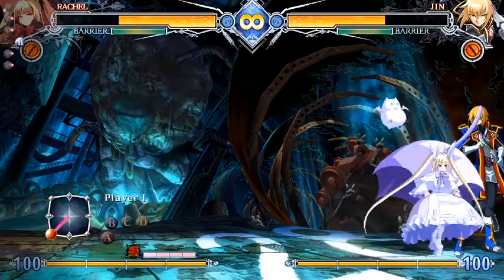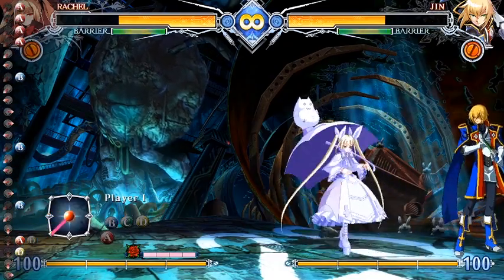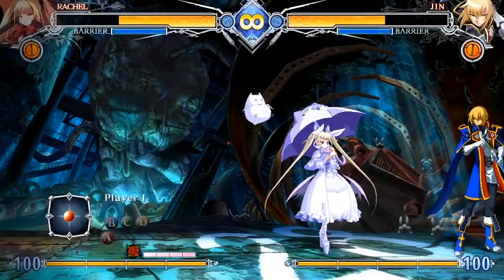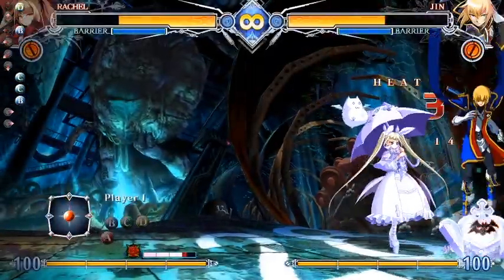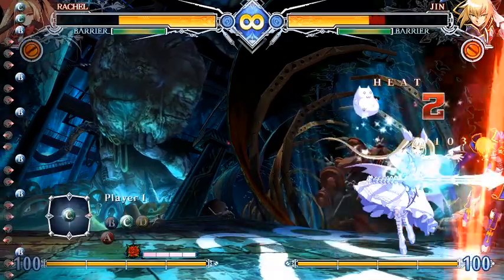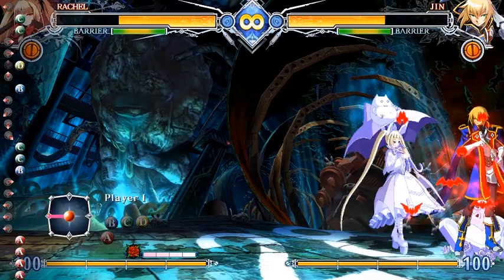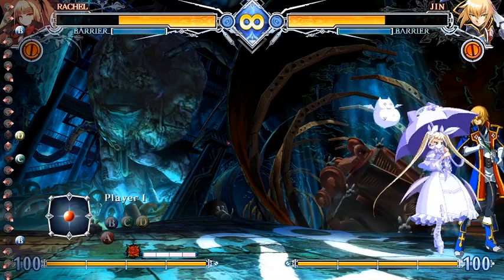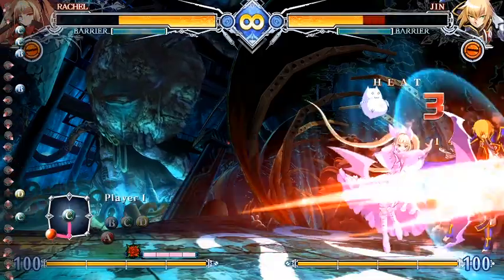5CC Loop Tutorial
This is the first video I've rendered with Premiere! It's kinda blurry and I'm not sure why, but it serves its purpose.